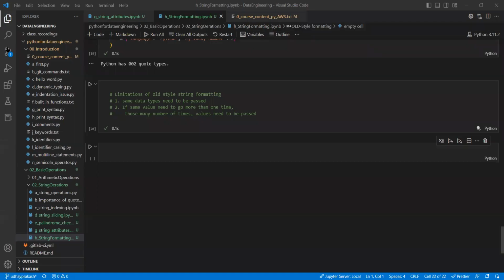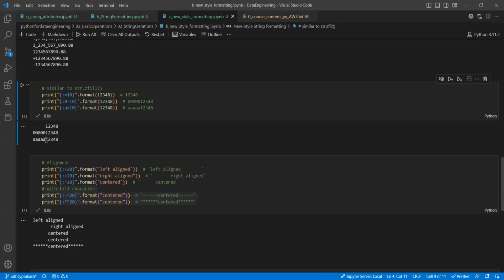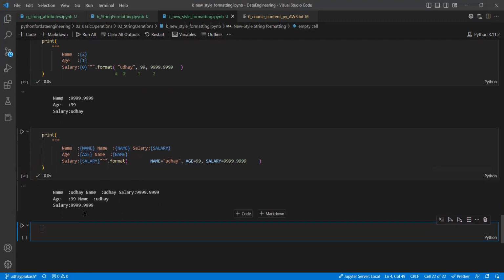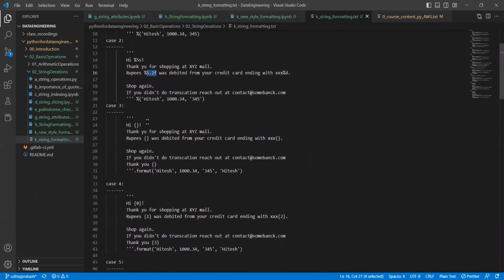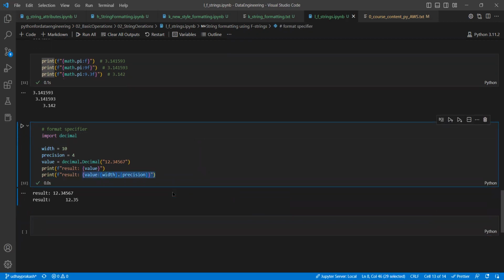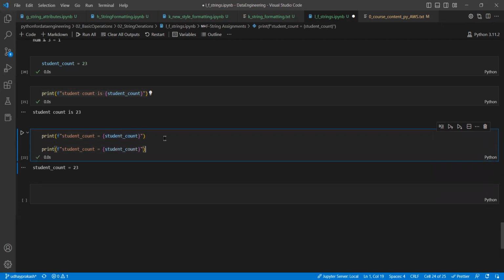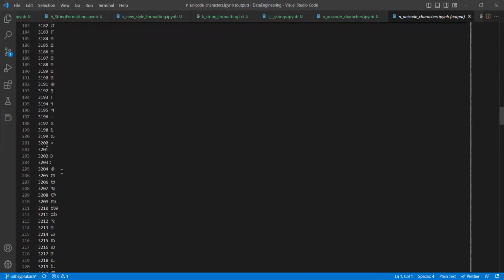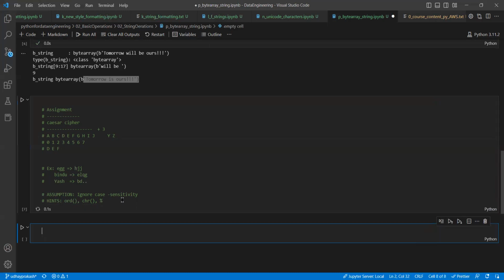Class06c string formatting unicode operations